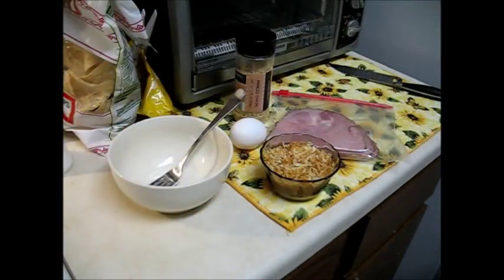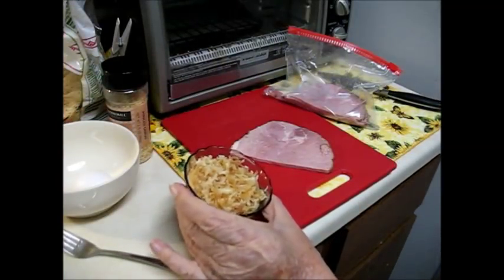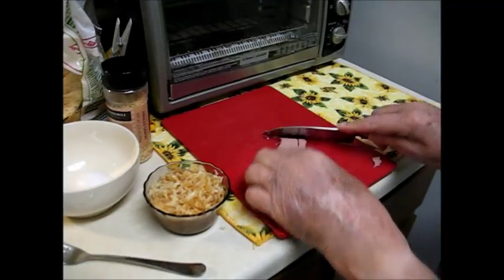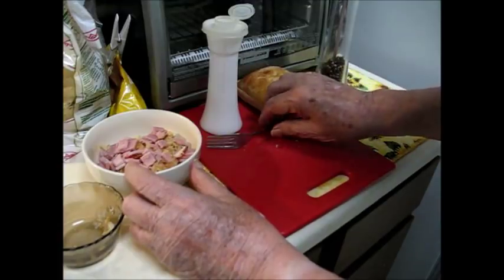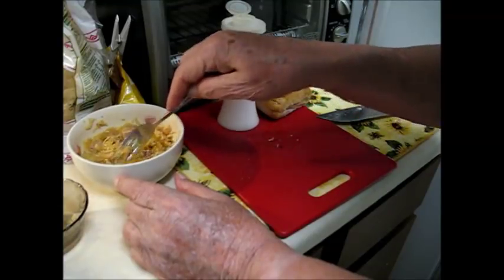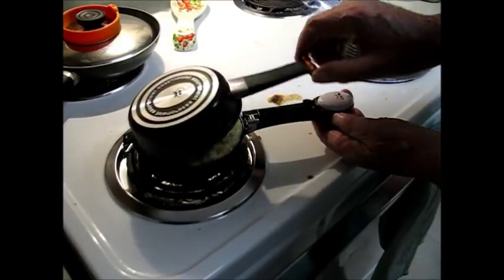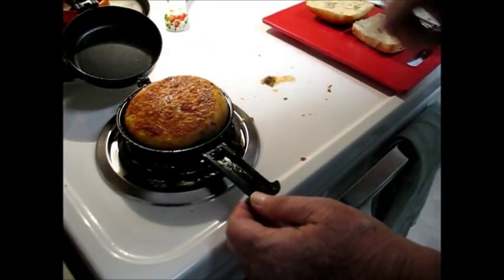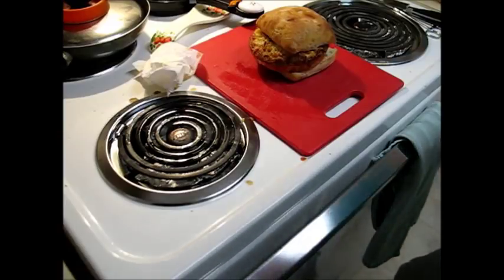BREAKFAST SANDWICH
A new breakfast sandwich made using the Joie omelete maker